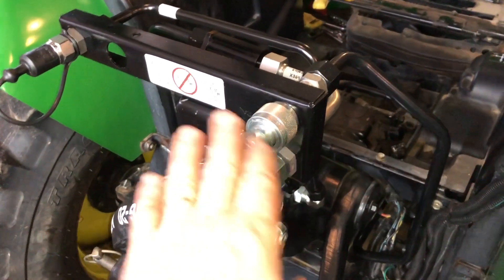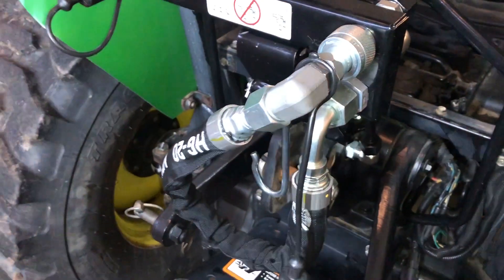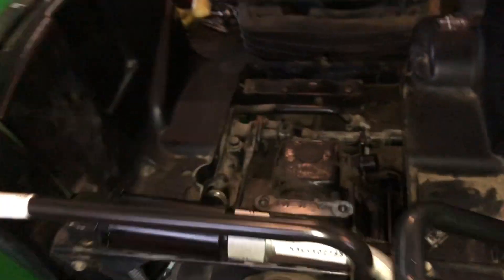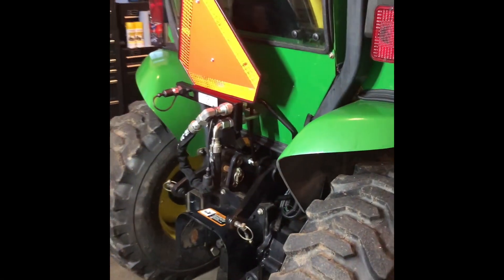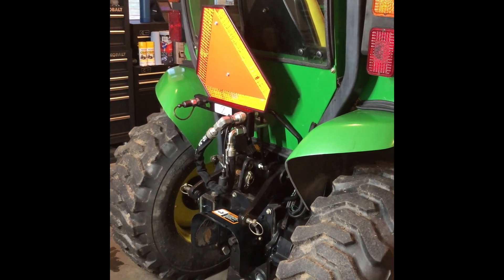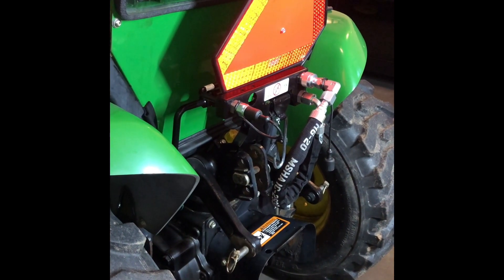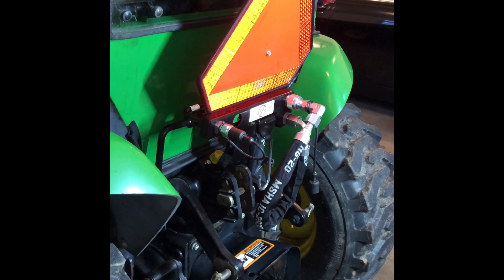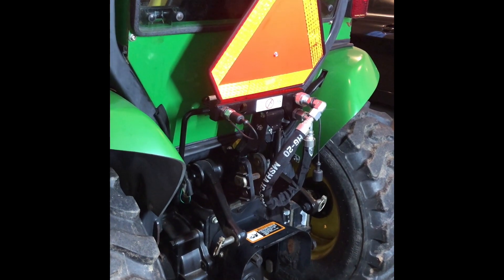John Deere Tractor Power Beyond Kit Installation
The installation and high level overview of a John Deere Power Beyond Kit on a John Deere 4210 Tractor.